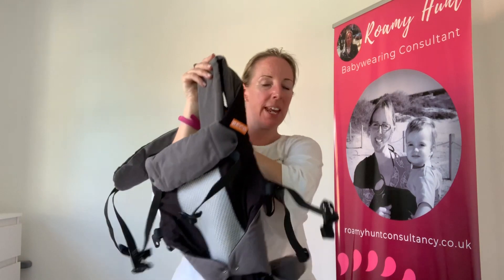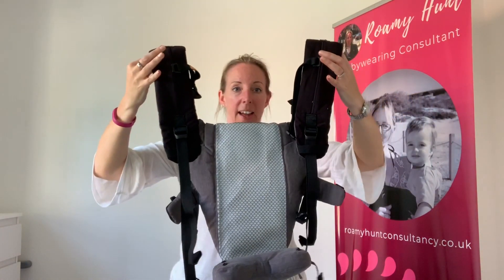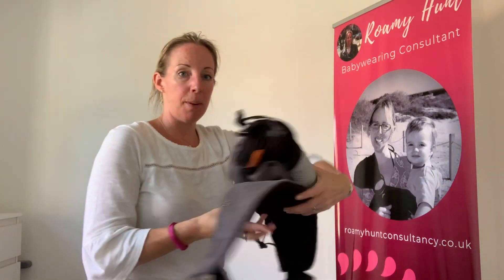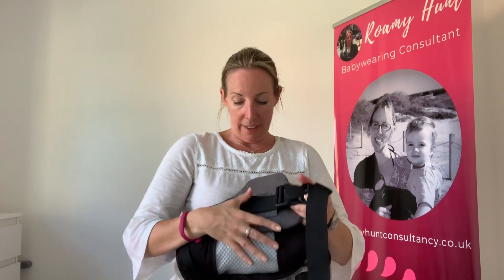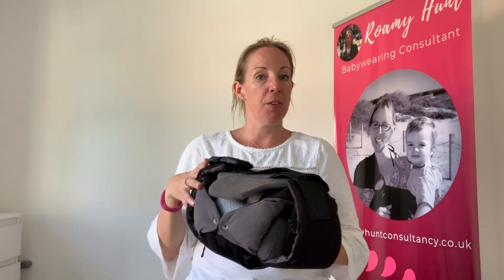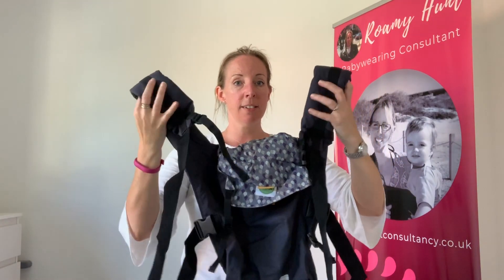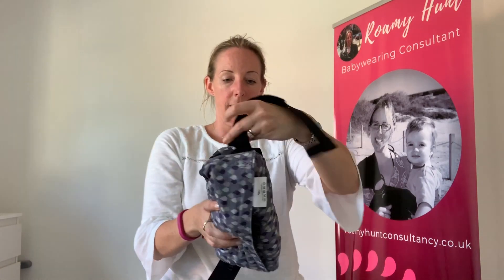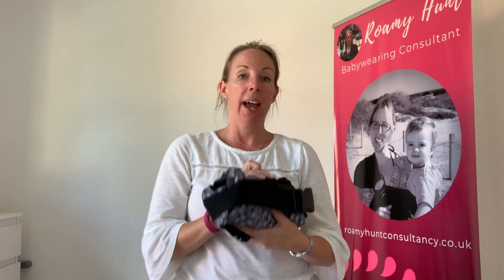Folding baby carrier / buckle carrier - rolling up / tidying / neat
I get asked SO many times how I fold my buckle carriers up so neatly!
 Well - now you can find out!

The buckle carriers with are the Beco 8 (Black/Charcoal) and the Kahubaby Carrier (Lakeland Rain), both of which are available on my try-before-you-buy scheme

If you'd like to see how to use them you can see videos demoing them on this Channel